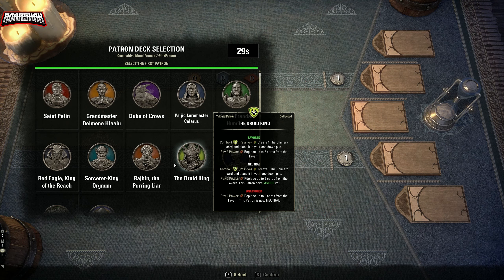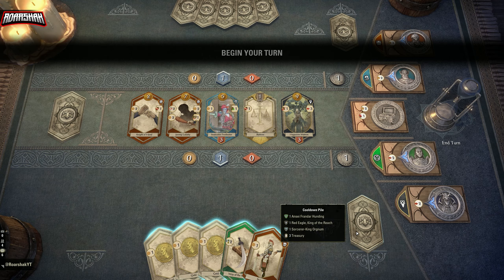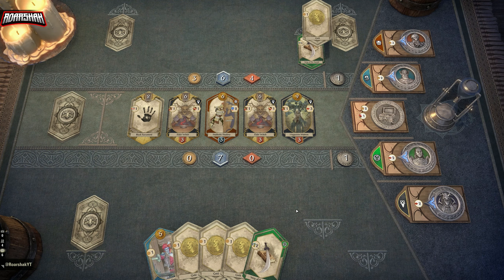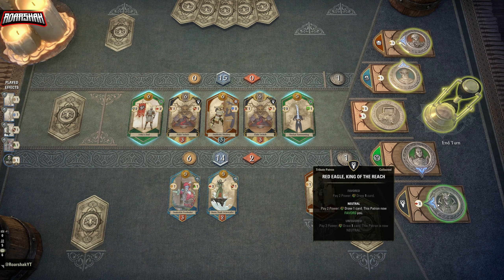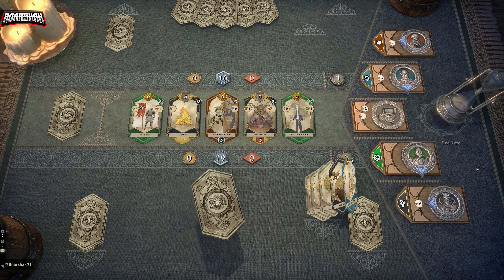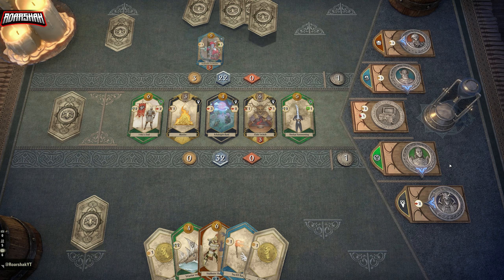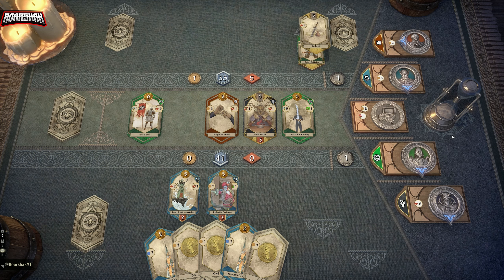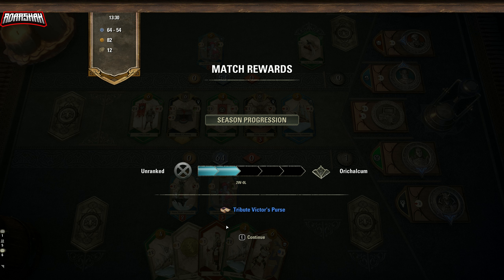Tales of Tribute #89 - RANKED - Both mini-games at once!?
Channel Information!
Hello, I am Roarshak! I love making ESO housing, roleplay, and Tales of Tribute content. I also often enjoy some horror and co-op games, so some videos of those might pop up on the channel also. Hope you enjoy your stay!